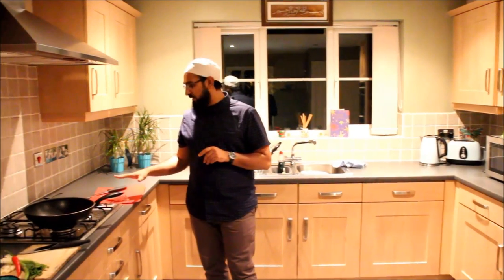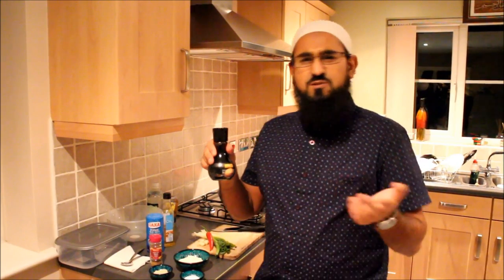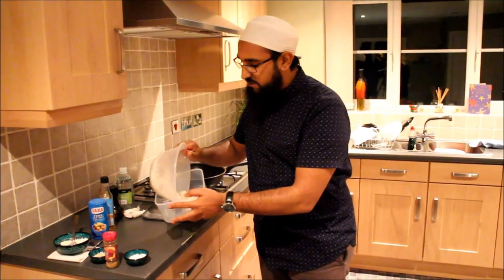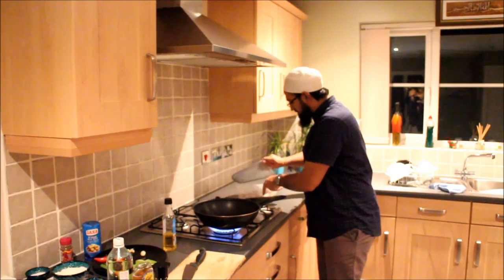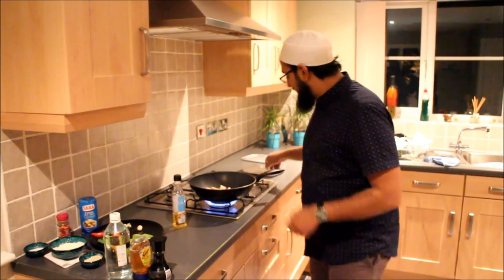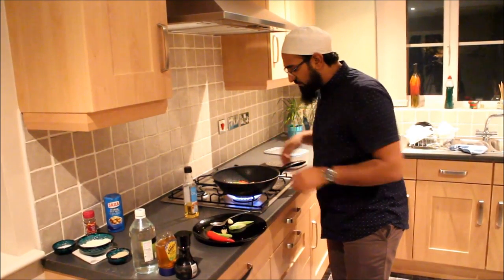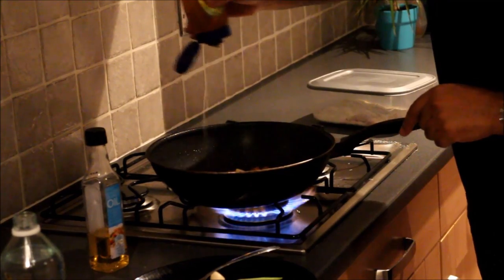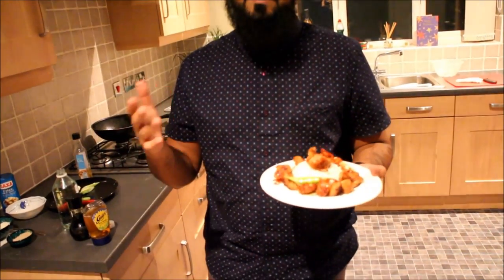How to make Yummy Yorkshire Chicken | Bearded Bakers